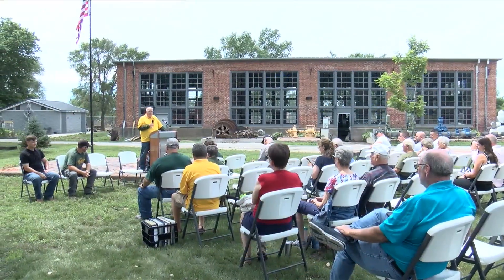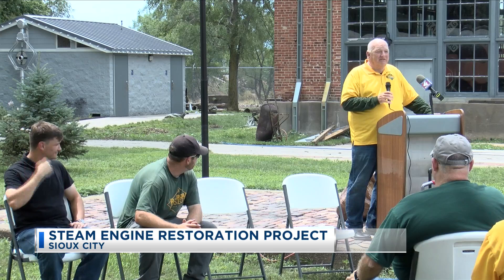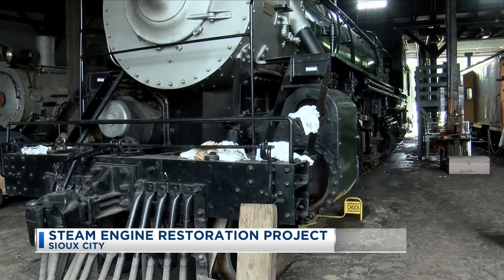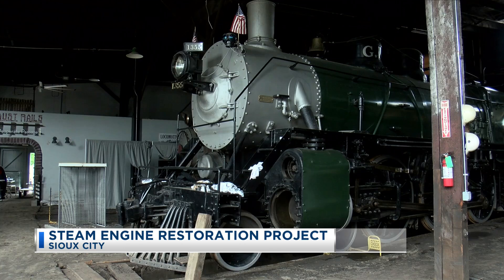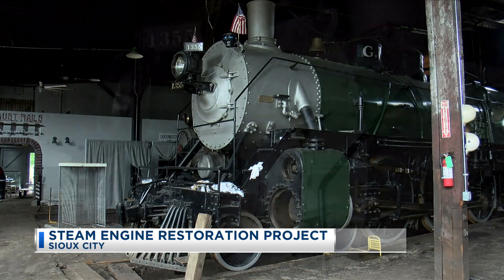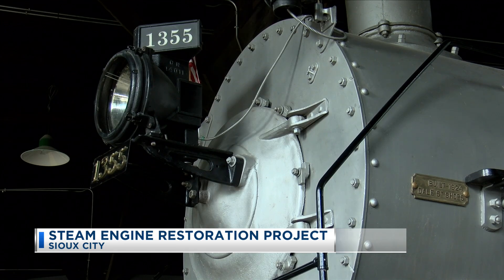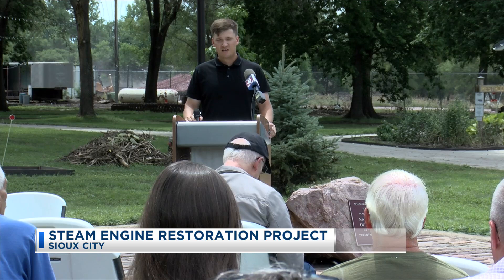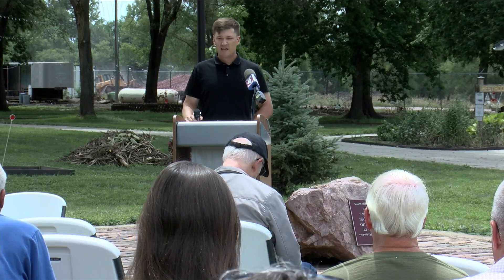Steam Engine Restoration Project